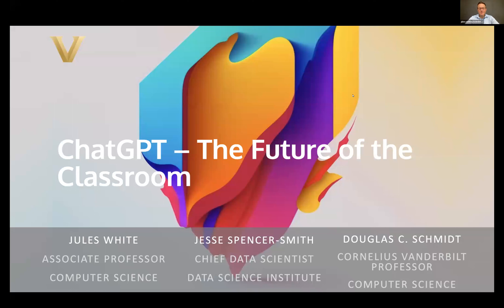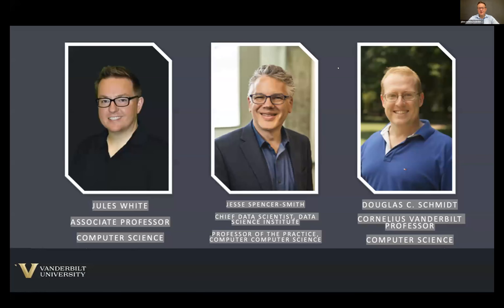ChatGPT - The Future of the Classroom Webinar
ChatGPT allows instructors to create rich interactive educational materials, ranging from interactive games to virtual laboratories to discussion forums that can automatically respond to posts and pose follow-up questions. This talk will go far beyond the discussions of ChatGPT's impact on student test taking and look at the exciting possibilities of using this technology to create educational experiences that were difficult or impossible before. The talk will explore how ChatGPT can be used to support independent learning, personal growth, and retraining. We will also explore the unique ways that ChatGPT is being incorporated into Vanderbilt educational experiences.

Vanderbilt panel

Dr. Jules White
Associate Dean for Strategic Learning Programs Associate Professor of Computer Science

Dr. Jules White is a National Science Foundation CAREER Award recipient. His research has won multiple Best Paper Awards. He has also published over 160 papers. As Dean of Strategic Learning Programs, he led the online MS in Computer Science at Vanderbilt to the #1 ranking by Fortune for online MS in Computer Science degrees. Dr. White's research focuses on cyber-security and mobile/cloud computing in domains ranging from healthcare to manufacturing.

Jesse Spencer-Smith
Chief Data Scientist, Data Science Institute
Professor of the Practice, Department of Computer Science

Dr. Spencer-Smith leads a team of data scientists who collaborate with researchers across the university and with industry partners applying AI technologies to problems in research, teaching, and business. He teaches a course on Transformer models, the AI model on which ChatGPT and other AI chatbots are built. He has a PhD in Cognitive Psychology and Cognitive Science, and has been working on applications of AI technologies both in industry at the country's largest healthcare company as Director of Data Science, and in academia at University of Illinois Urbana-Champaign and Vanderbilt University.

Dr. Douglas Schmidt
Cornelius Vanderbilt Professor of Engineering, Professor of Computer Science, Professor of Electrical and Computer Engineering and Associate Chair of Computer Science

Dr. Schmidt's research covers a range of software-related topics, including patterns, optimization techniques, and empirical analyses of frameworks and model-driven engineering tools that facilitate the development of mission-critical middleware for distributed real-time embedded (DRE) systems and intelligent mobile cloud computing applications. He has published 650+ technical papers and books that have been cited 39,000+ times, his h-index is 90, and he has mentored and graduated over 40 Ph.D. and Masters students.